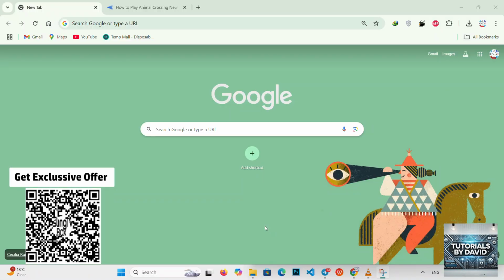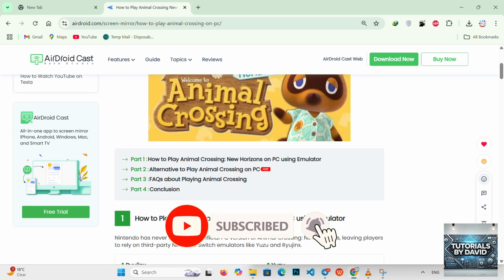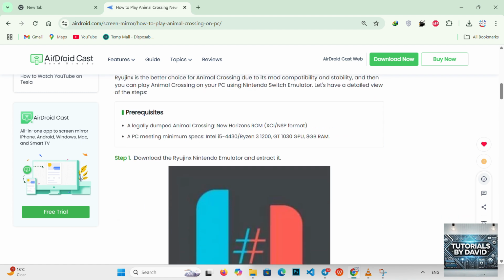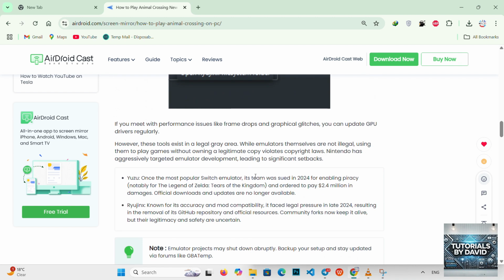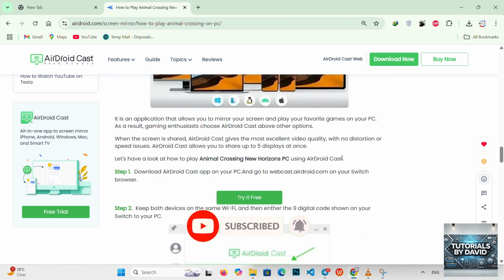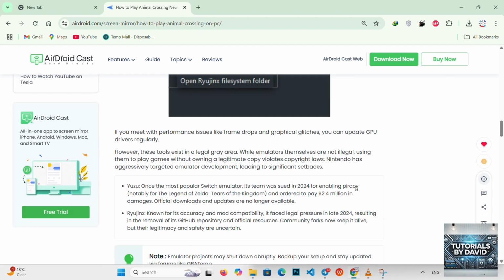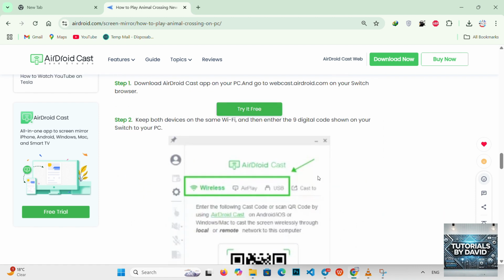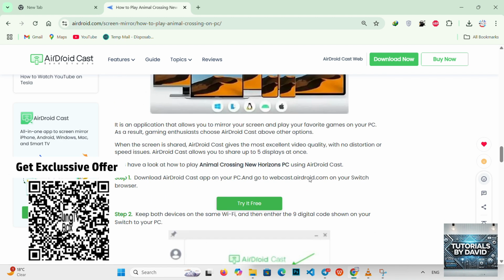Can You Play Animal Crossing On Pc 2026?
📄 Can You Play Animal Crossing On PC? (2026 Full Guide!)

💡 Want To Play Animal Crossing: New Horizons On Your PC? This 2026 Guide Explains The Only Way To Do It — And What You Need To Know To Make It Work Smoothly & Legally

✅ What You’ll Learn:

🟣 Is Animal Crossing Available Natively On PC?
🟣 How To Use Yuzu Or Ryujinx Emulators (Step-By-Step)
🟣 What You Need: Legit Game File, Firmware, And Specs
🟣 Controller, Graphics & Save Settings For Best Performance
🟣 BONUS: Cozy Game Alternatives On Steam If You Don’t Want To Emulate

⚡ Takeaway: You can play Animal Crossing on PC in 2026 — but only if you follow the right legal and technical path. This guide makes it easy!